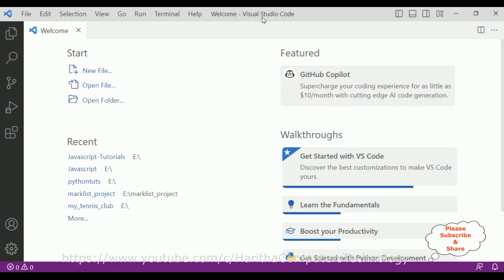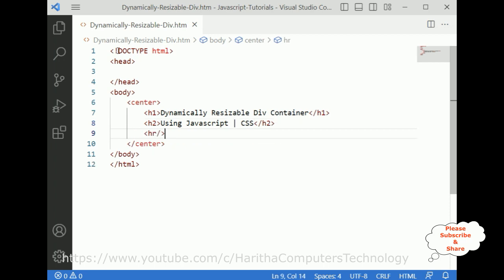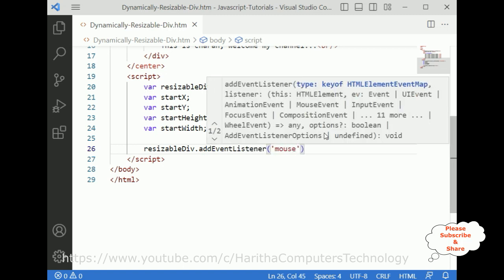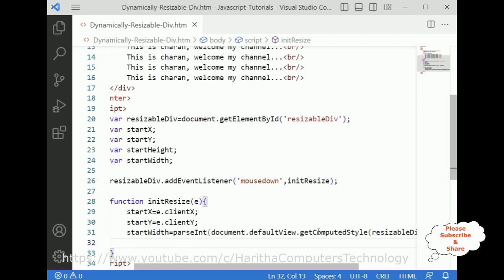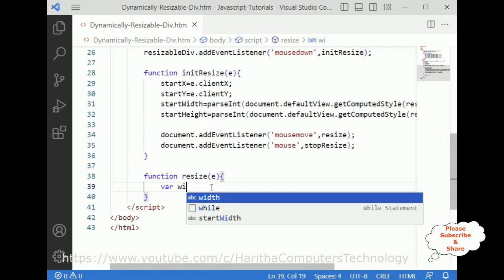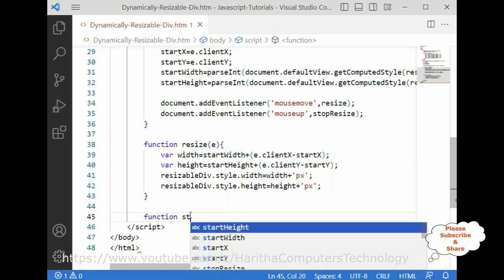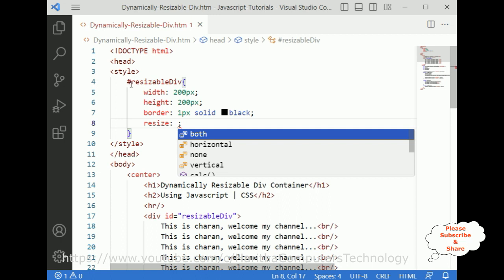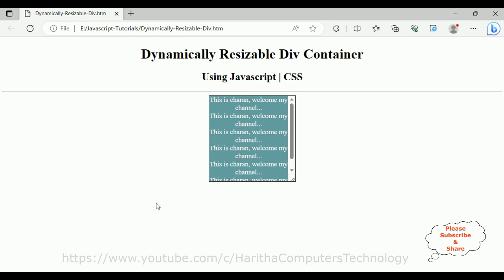Resizeable div container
Topic : Resizable div container css tips and tricks , Javascript

Dynamically Resize Div by Mouse Drag using JavaScript, CSS, and HTML5.  Have you ever wanted to create a dynamically resizable div container on your website? In this tutorial, we will learn how to achieve just that using JavaScript, CSS, and HTML5. With this implementation, users will be able to resize the div element by simply dragging the mouse cursor.

To begin, let's take a look at the HTML and CSS code provided. The resizable div container is represented by the "resizableDiv" ID. It has an initial width and height of 200 pixels, a black border, and a stylish cadet blue background color. The content inside the div can be customized as per your requirements.

Moving on to the JavaScript part, we have defined an event listener for the mousedown event on the resizableDiv. This event is triggered when the user clicks and holds the mouse button on the div. The function "initResize" is then called, which initializes the necessary variables and attaches additional event listeners for mousemove and mouseup events.

Inside the "initResize" function, we store the initial mouse coordinates (startX and startY) and the initial dimensions of the div (startWidth and startHeight). The mousemove event triggers the "resize" function, which calculates the new width and height of the div based on the difference between the current mouse position and the initial position. Finally, the div is updated with the new dimensions using the style properties.

When the user releases the mouse button, the "stopResize" function is called, which removes the mousemove event listener, stopping the resizing functionality.

To use this resizable div on your website, simply copy the provided code into your HTML file and make any necessary adjustments to the styles and content. Your visitors will now be able to interactively resize the div container by dragging their mouse.

In conclusion, this tutorial demonstrated how to create a dynamically resizable div container using JavaScript, CSS, and HTML5. By implementing this feature, you can enhance the user experience on your website, allowing users to easily adjust the size of the div according to their preferences. Try it out and make your website more interactive!